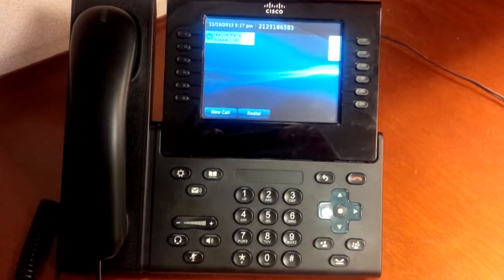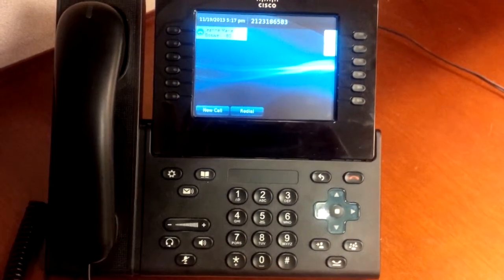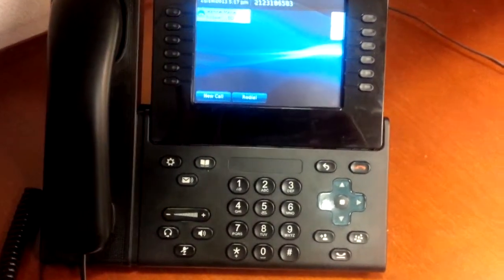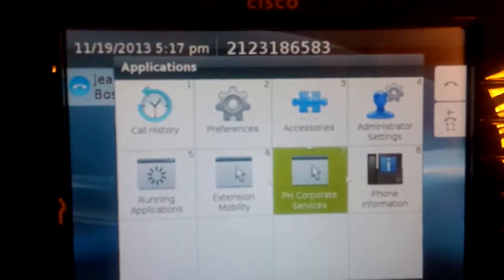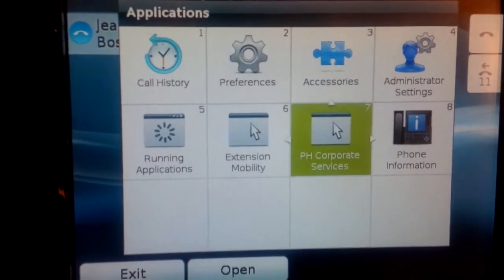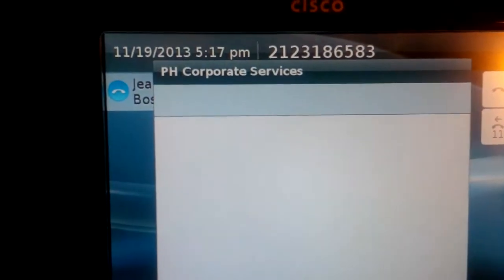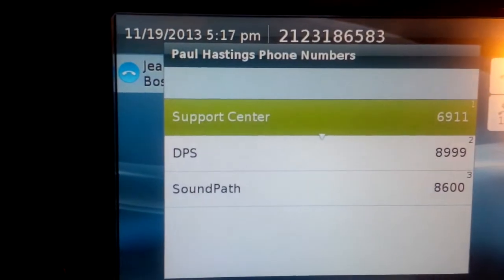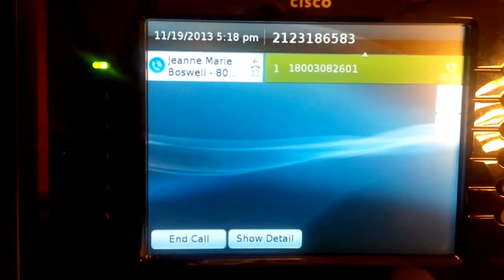Cisco Phone Firmwide Dept Speed Dial